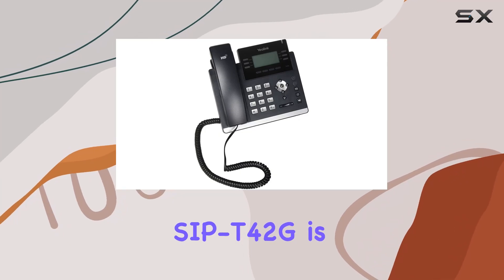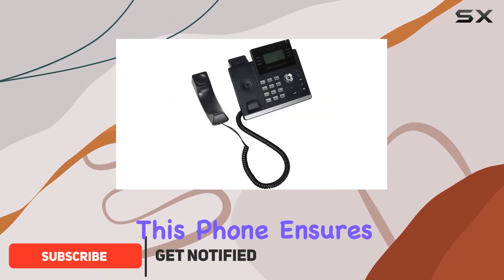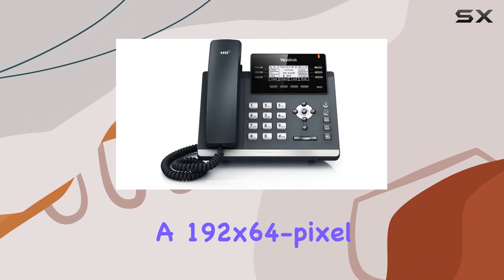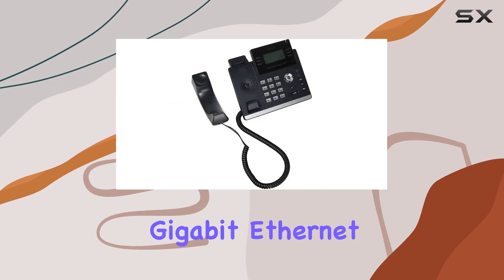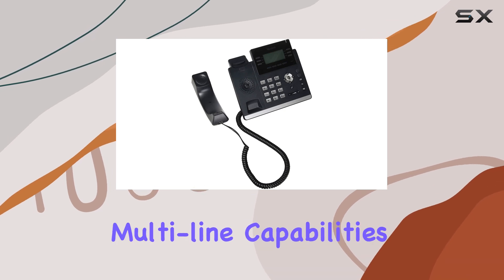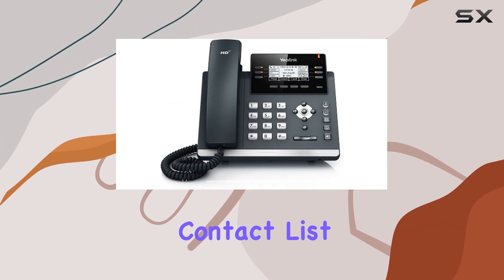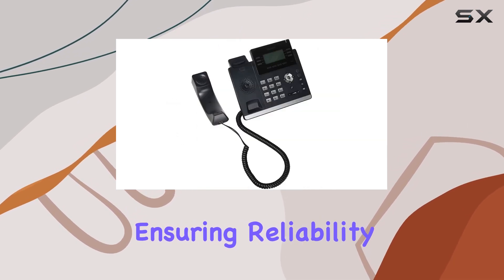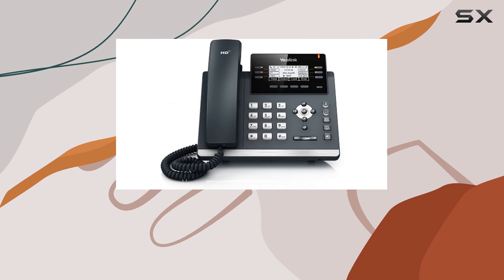Yealink SIP-T42G: The Best Business IP Phone for High-Performance Needs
0:00 Intro
0:06 Review

Things that we mentioned in this video:
Yealink SIP-T42G Ultra-Elegant Gigabit : B00E18O2K6